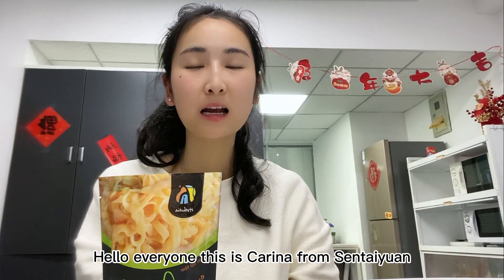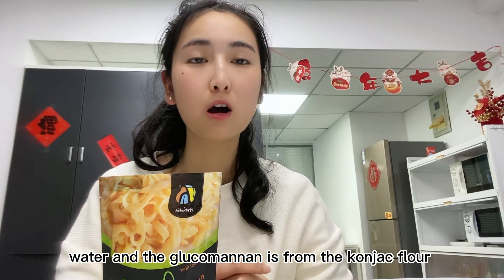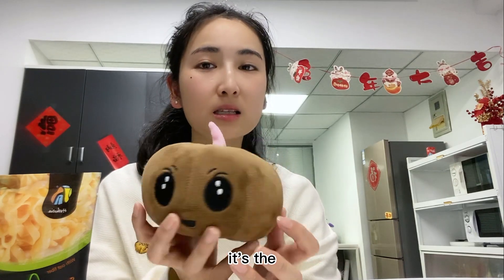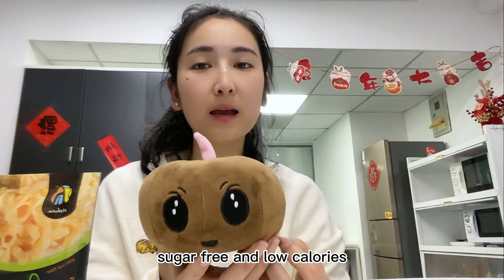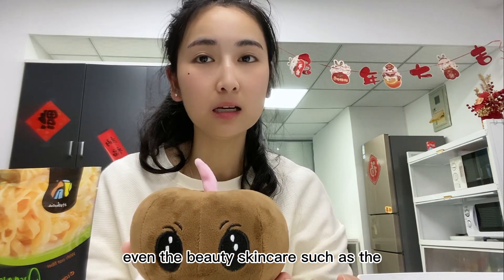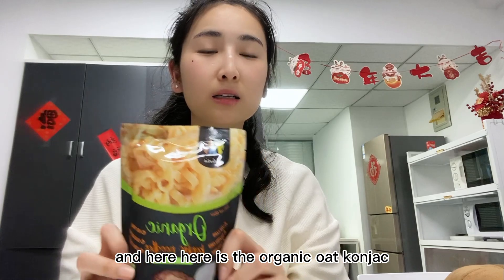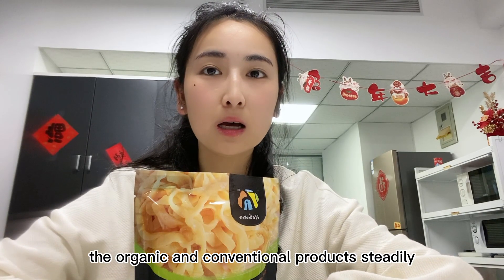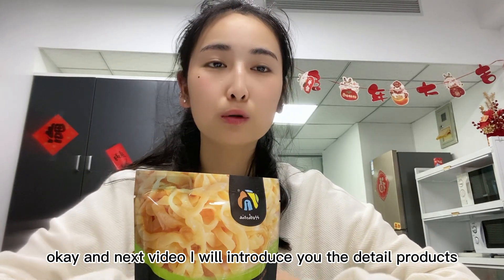Introduce of Hethstia Konjac Noodles | Konjac Spaghetti Noodles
Today I want to introduce the konjac foods to you and it including the konjac noodles and dried shirataki.

As you know the konjac noodles was made by glucomannan and water.  The glucomannan is from the konjac flour  and also the konjac flour is from the konjac root.

The konjac foods made by konjac root it's gluten free sugar free and low calories.

Are there any health topics of konjac food you'd like to know more about?